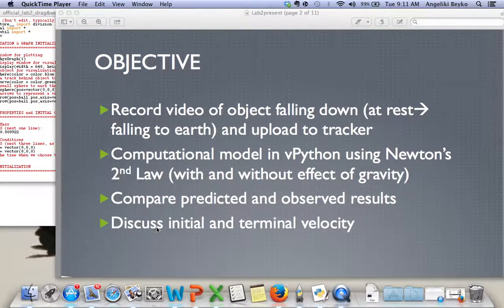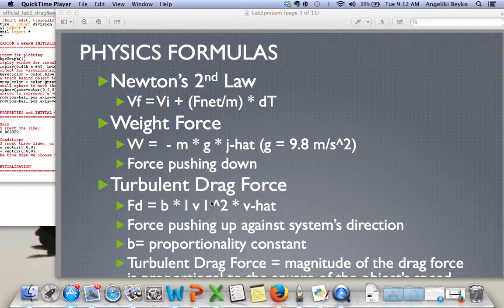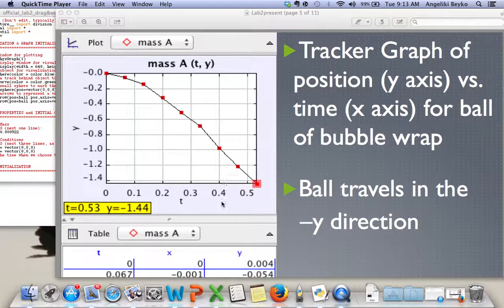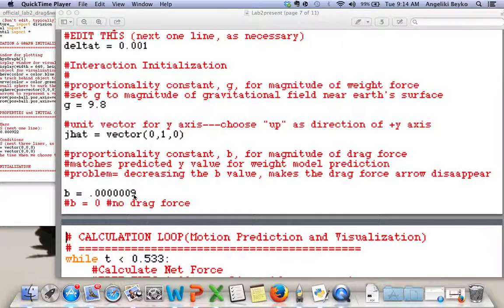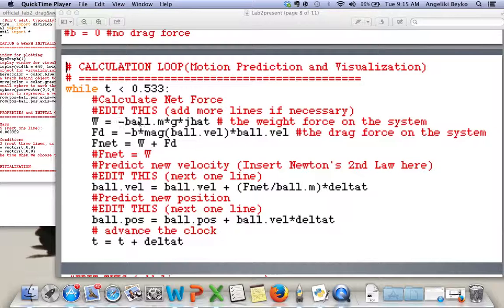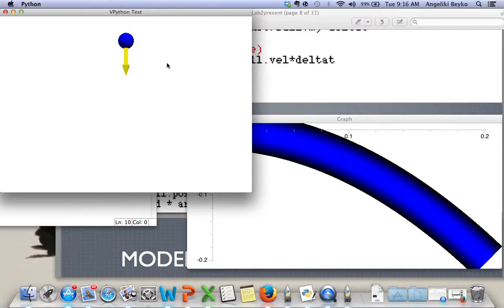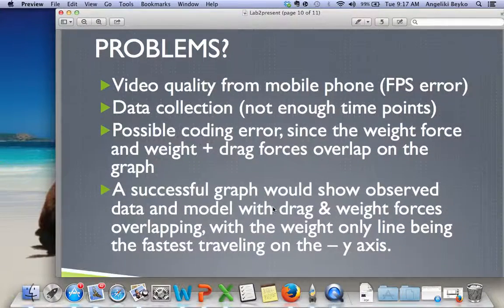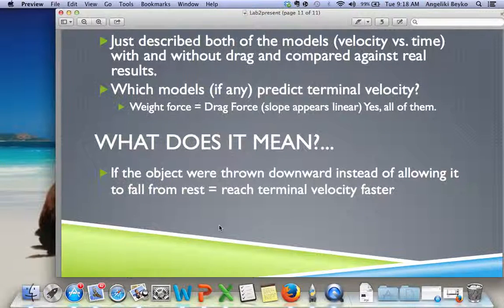Lab2 motion of a falling object